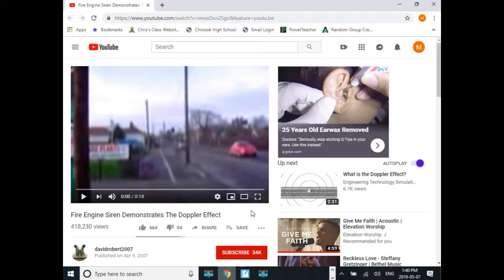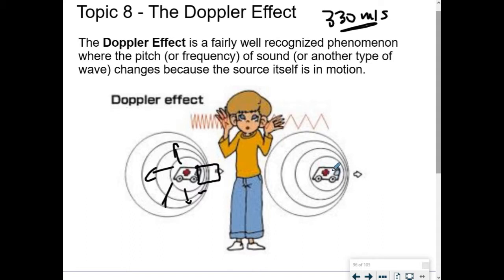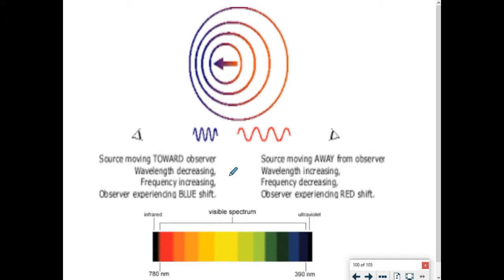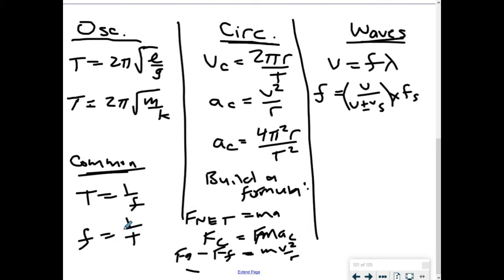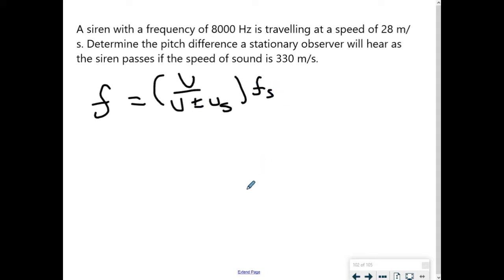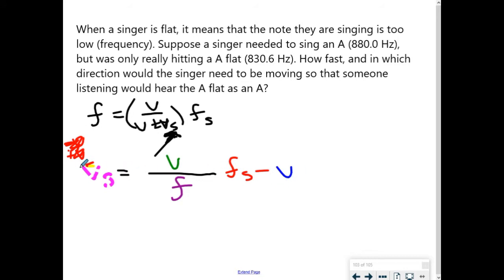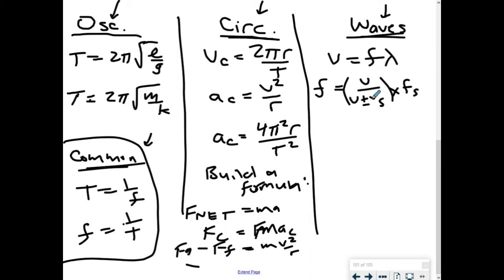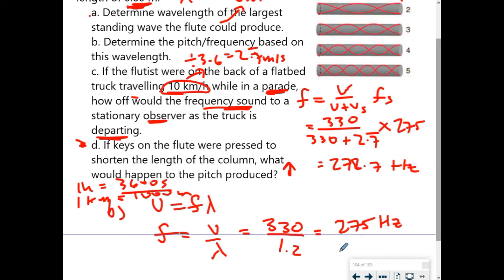6. The Doppler Effect